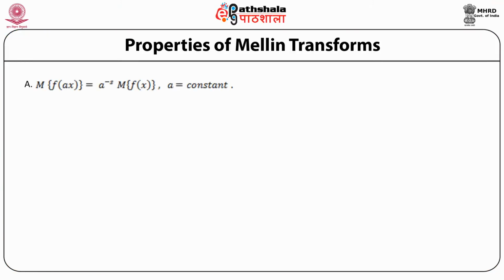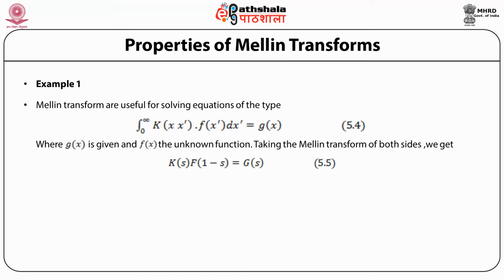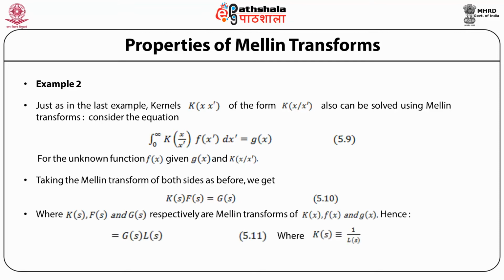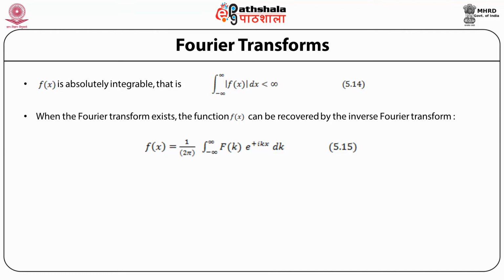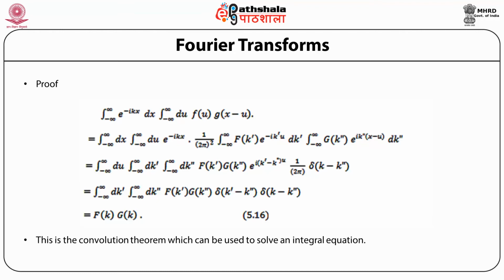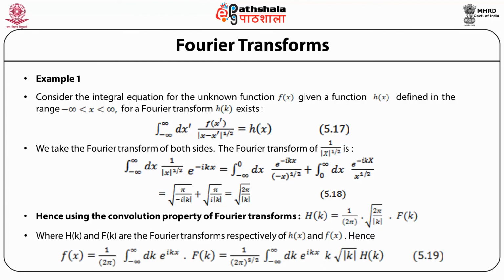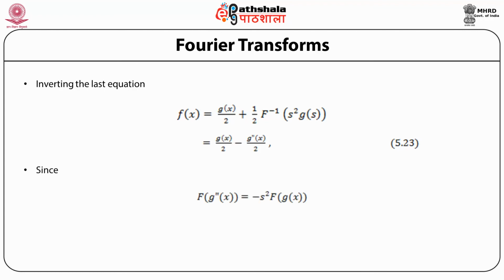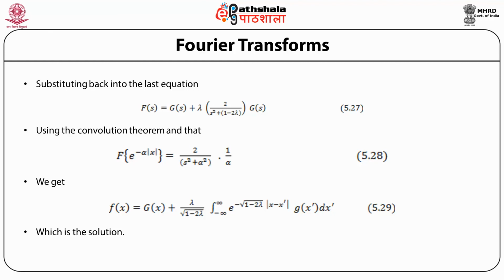M-23. Using Mellin and Fourier transforms in solving integral equations